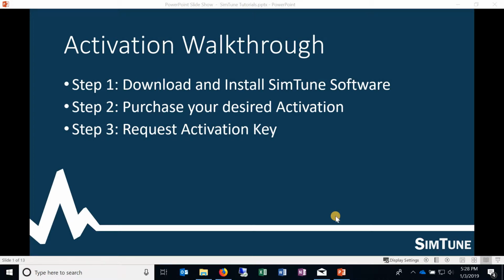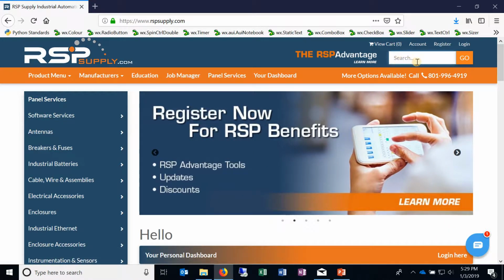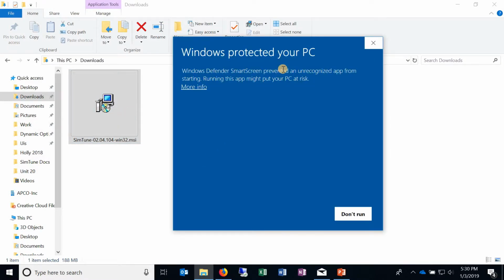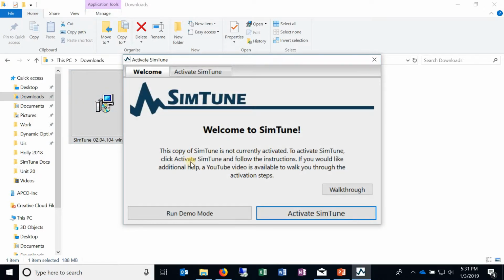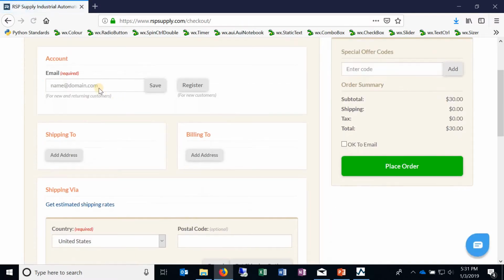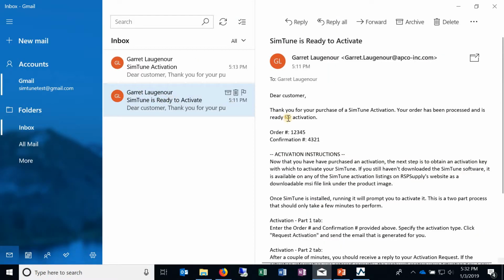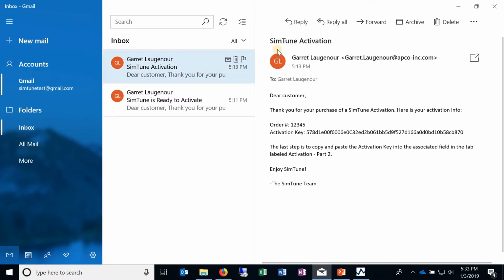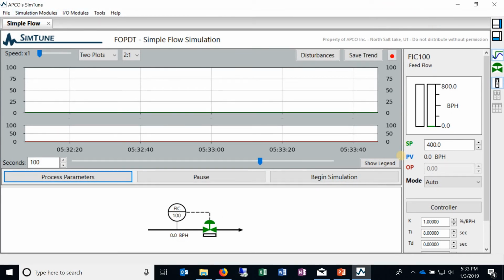SimTune Activation Walkthrough - Updated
How to activate your copy of SimTune. SimTune provides simulated scenarios for you to practice PID controller tuning. If you don't want to purchase an activation, feel free to download the software anyways and run it in Demo Mode.

Everyone is going to think that it's a scam." Not a scam, guys. Feel free to check out the other videos we have on YouTube to see what SimTune has to offer.

APMonitor's Temperature Control Lab (Select Python as the Arduino Firmware)